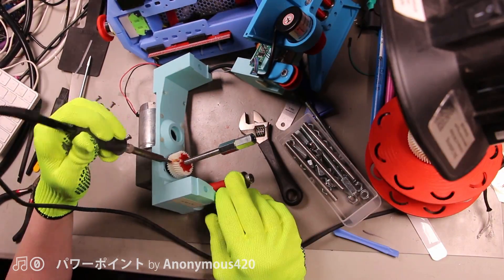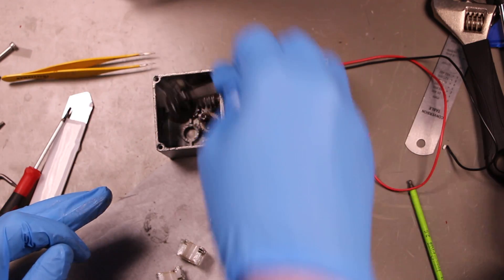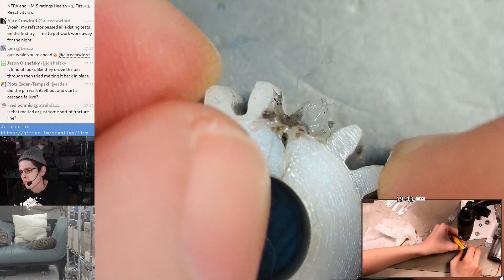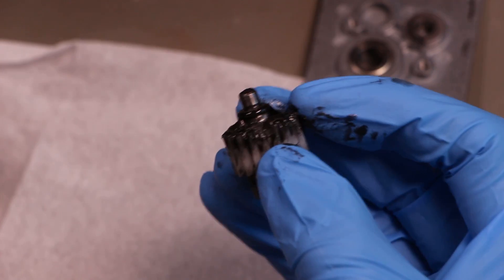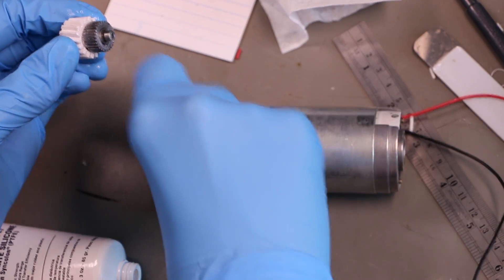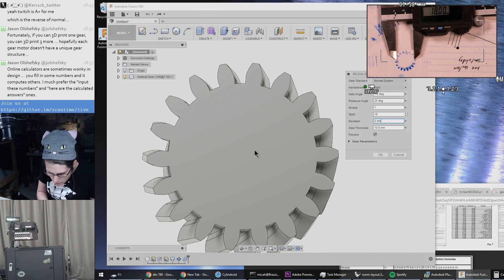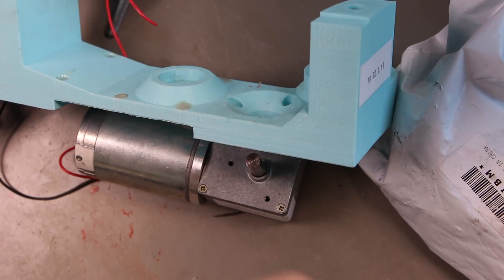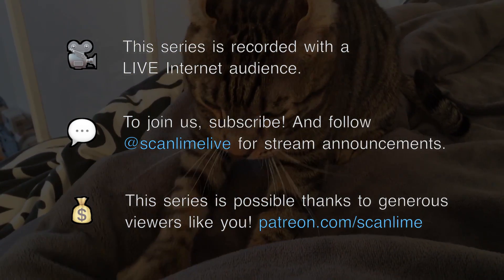Tsiny Gear-Motor Surprise, Manufacturing and Repair Fail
scanlime029 - Bad Gear

A winch gear split, taking a closer look and failing to repair it. How would you fix this nylon helical gear?

Music for this episode is "パワーポイント" (Power Point) by Anonymous420, available under a CC0 1.0 Universal license.

You can find all of the source code and CAD models for this project on GitHub,